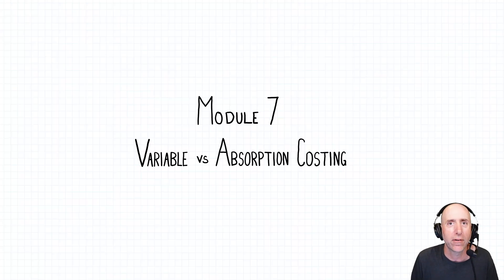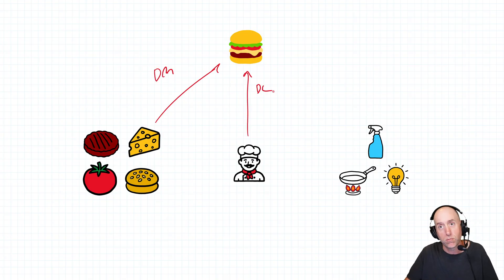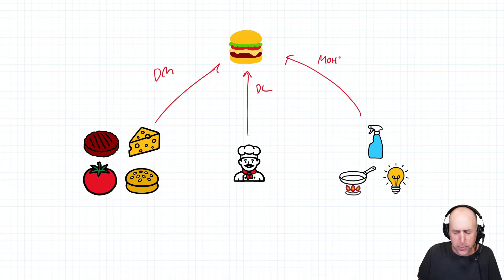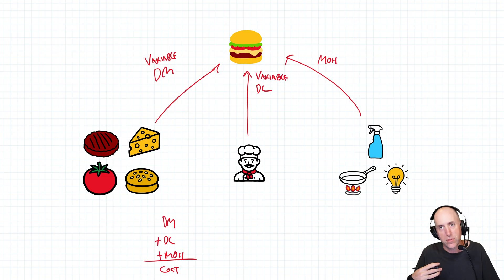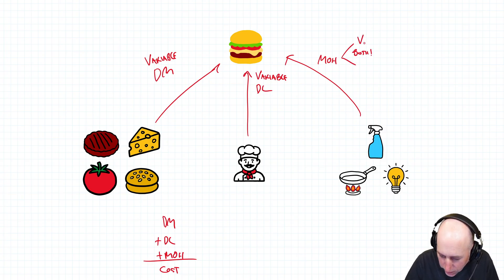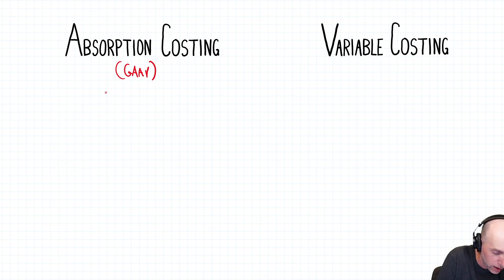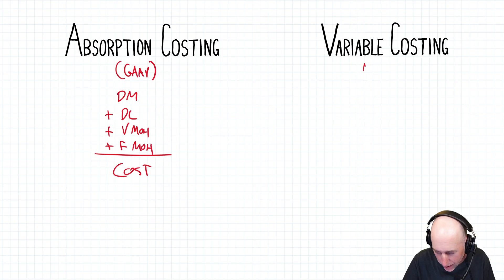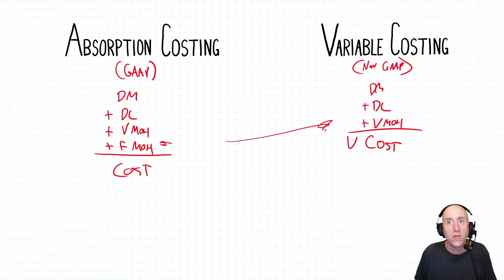MA26 – Variable vs Absorption Costing Explained (Beginner’s Intro)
Variable vs Absorption Costing. Compute per-unit costs and income statements under both methods, value ending inventory, reconcile income differences, and see how inventory changes can distort profit (and incentives) under absorption costing—single-month and multi-month cases.